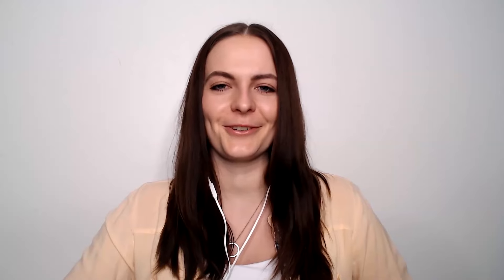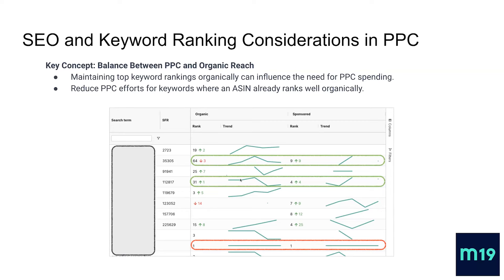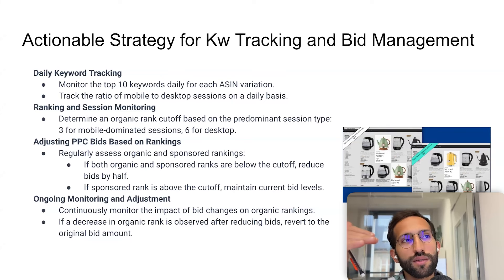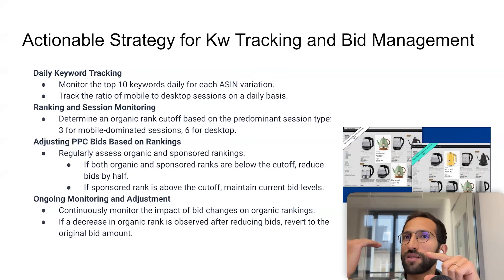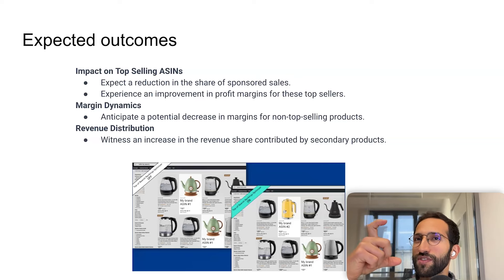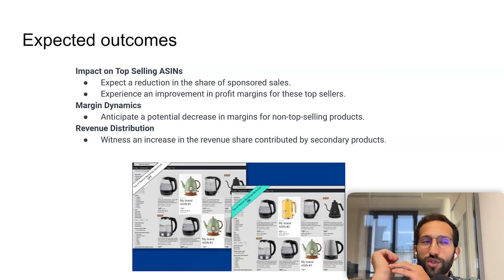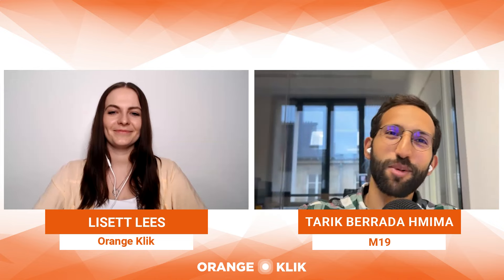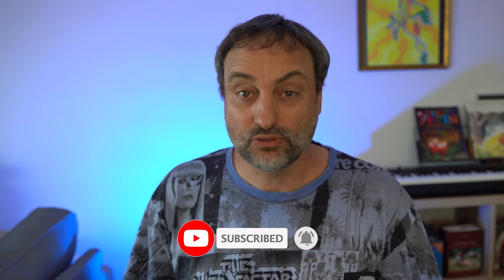Reduce Amazon PPC Costs With These Advertising Strategies for High-Ranking Products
Are you an Amazon seller with high-ranking products, but unsure about your PPC strategy? If so, you might find yourself in a common dilemma: should you continue spending on PPC for your top-performing products, or can you cut back?

In this video, Tarik Berrada Hmima explains the crucial need to reassess your PPC tactics, even for products that rank well organically. He explains the importance of having a balance between leveraging organic reach and utilizing PPC effectively and delves into the crucial decision-making process of whether to reduce or completely cut PPC spending for these successful listings.

🔶 Topics covered in the video:

➤ 00:00 Introduction
➤ 00:53 About Tarik Berrada Hmima and m19
➤ 02:21 SEO and keyword ranking considerations in PPC
➤ 03:10 Balance between PPC and organic reach
➤ 07:27 Does Amazon provide this data?
➤ 08:31 Strategy for keyword tracking and bid management
➤ 13:42 What are "cannibalized sales"?
➤ 16:34 Expected outcomes
➤ 19:40 Does it apply to products with similar or identical keywords?
➤ 21:18 Amazon PPC tips for 2024
➤ 23:23 How does m19 help Amazon sellers with PPC?
🔶 About M19

m19 is an AI for Commerce technology that enables Sellers and/or Vendors to control and accelerate their Amazon sales. It leverages Machine Learning Algorithms and optimizes campaign management and bids according to a performance goal. All the Amazon advertising is handled by the M19 technology while the Sellers and/or the Vendors can focus on their business

Lisett is an Amazon FBA Expert and Strategist who works with different brands helping them to stay on top of the Amazon game. She advises business owners on setting goals and managing the store, helps to create optimized product pages and uses Seller Central tools to build the best customer experience for the buyers in order to get more sales for the sellers.

👉 Learn more about Lisett and how she helps Amazon FBA businesses